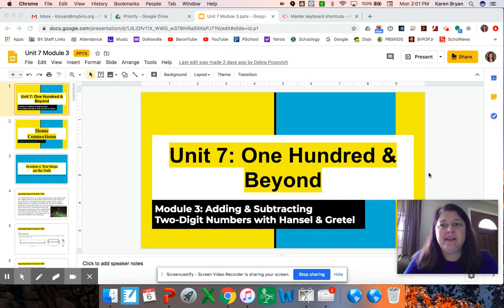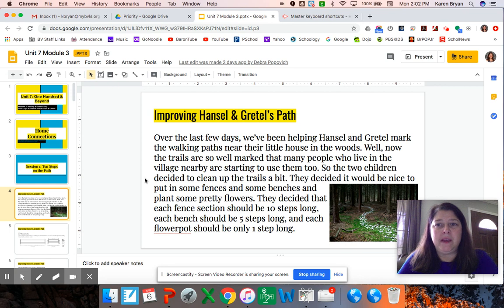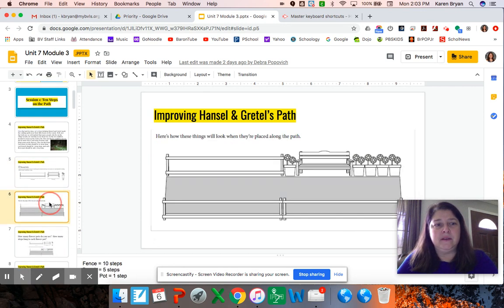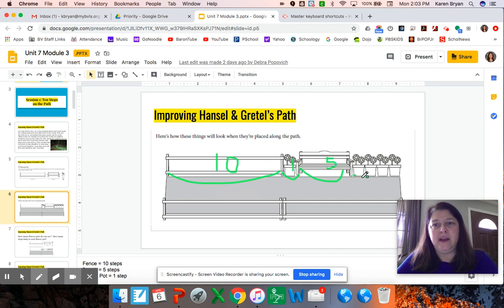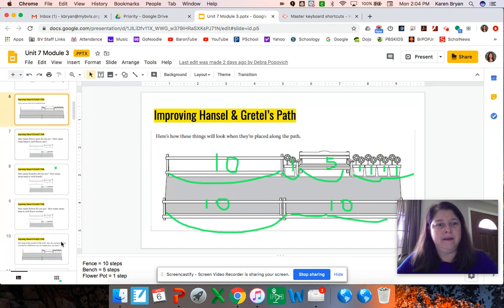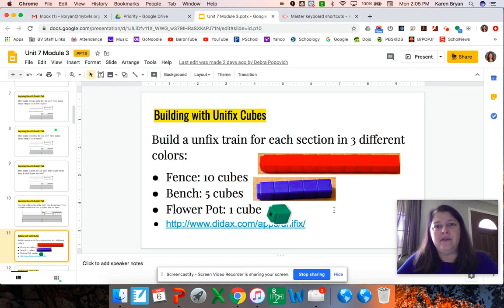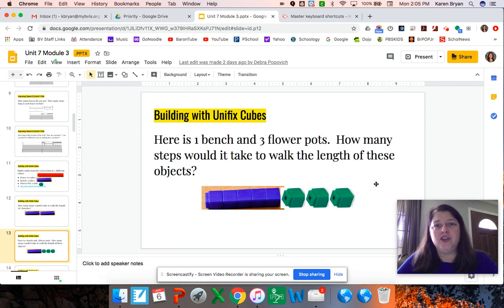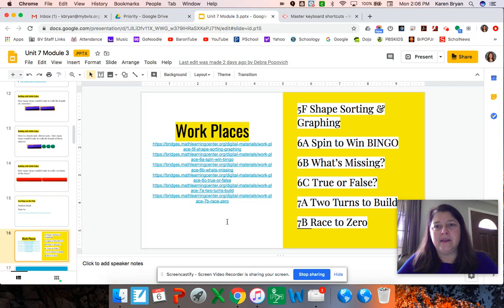Math Week 3 Day 1